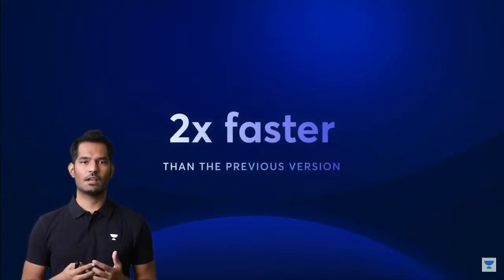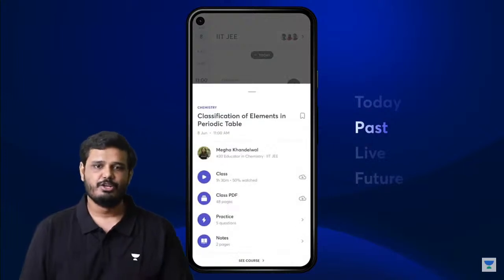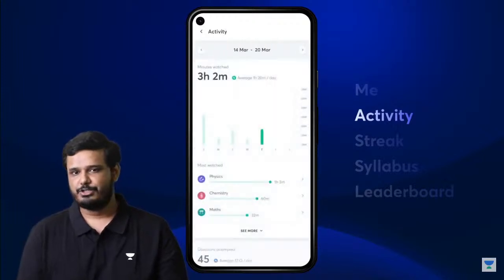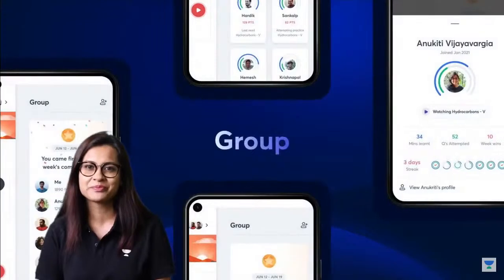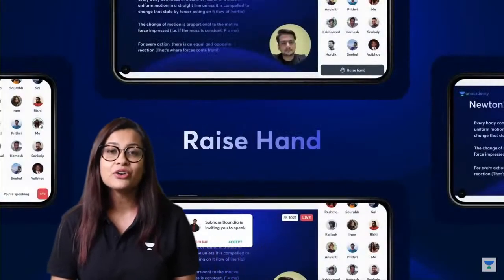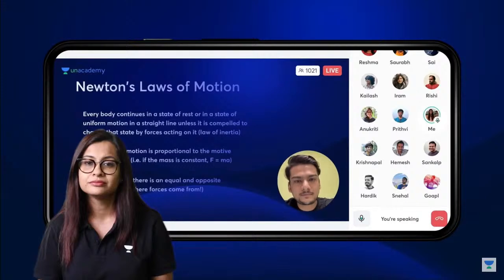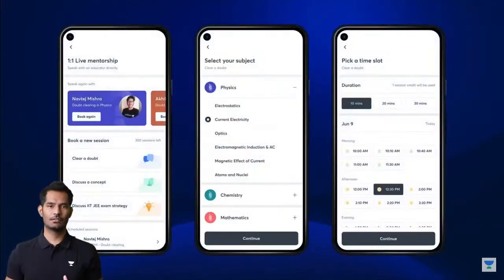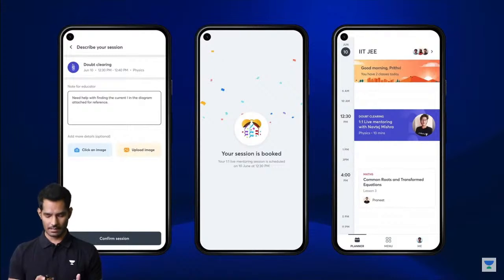Unacademy Unveil | Unacademy Karnataka PSC